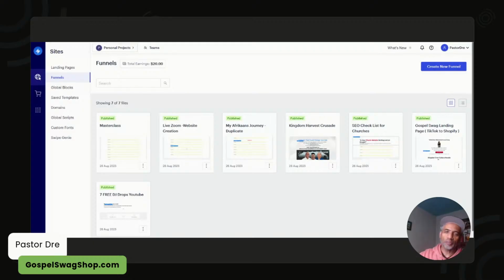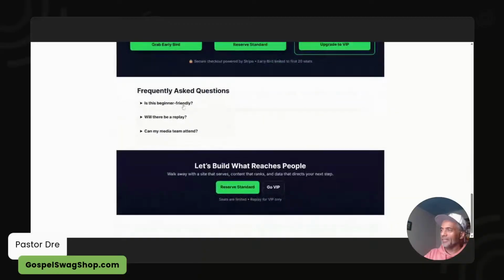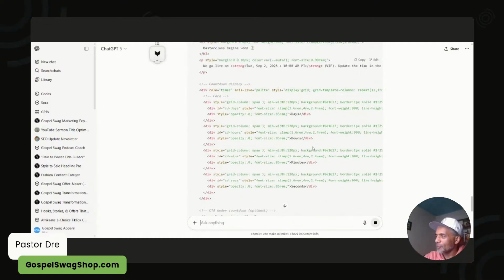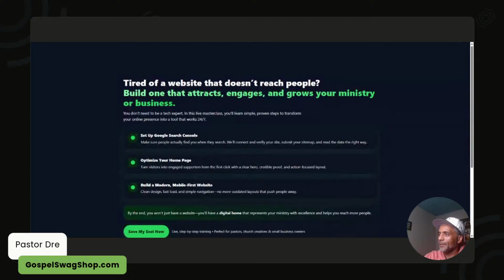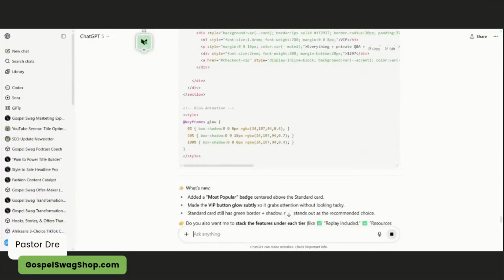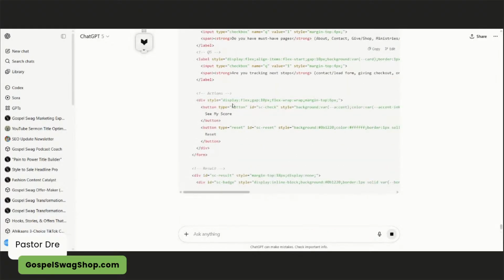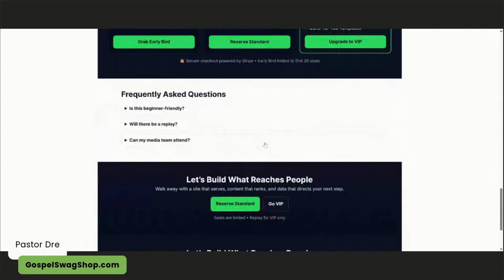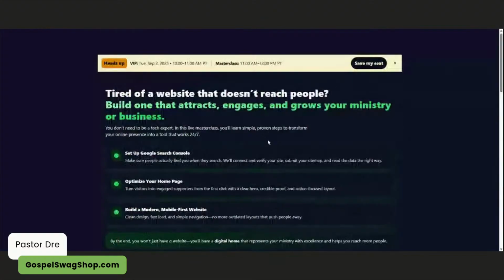Building a High-Converting Landing Page LIVE (Masterclass Setup for Churches & Ministries)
I went live while creating the landing page for my upcoming Website Masterclass — where I’ll teach churches, ministries, and businesses how to build a modern, conversion-ready website. 🚀

In this stream, you’ll see me:
✅ Design a pain-to-promise features section
✅ Add a live countdown timer for urgency
✅ Build a clean pricing table with “Most Popular” and VIP highlight
✅ Wire in a sticky header banner and FAQ section
✅ Create an engaging scorecard to drive signups

👉 Want to join the Masterclass? Save your seat here: [Insert Registration Link]

💡 This is perfect if you’re a pastor, church creative, or ministry leader who’s ready to take your online presence to the next level.

👉 Click here to confirm your spot